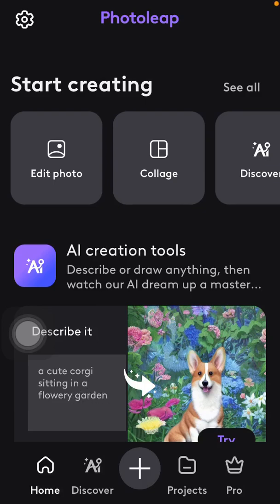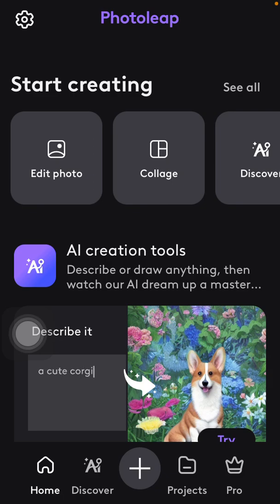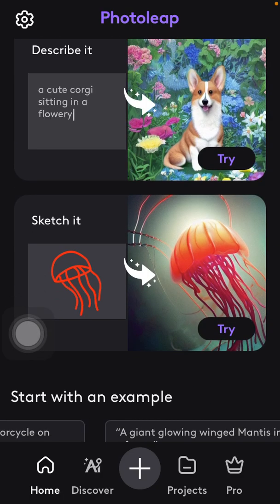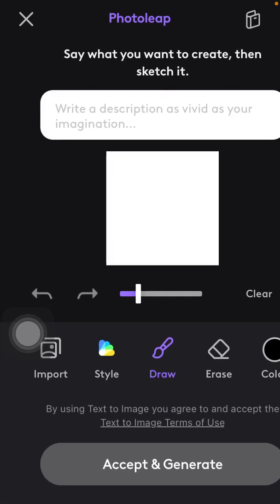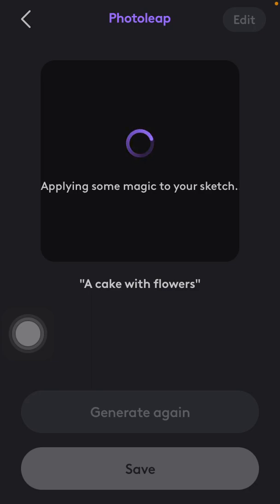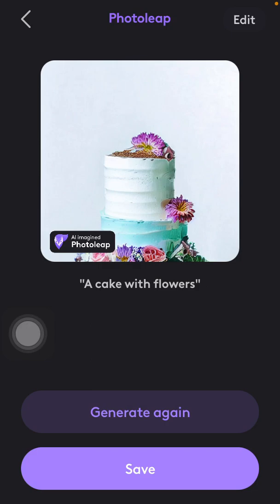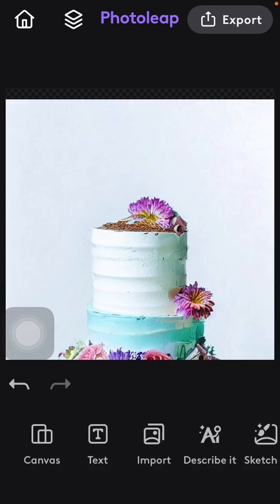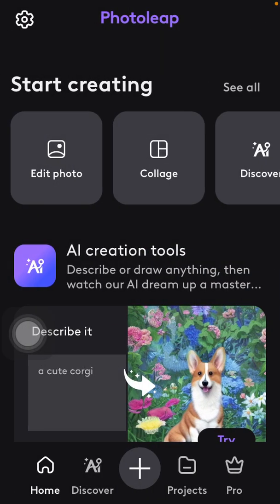How to generate a picture on Photoleap?